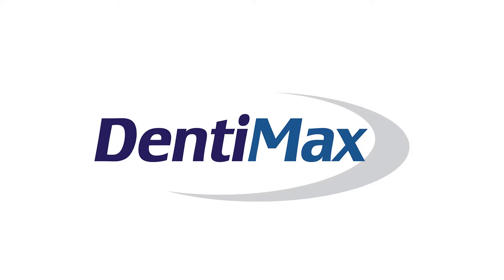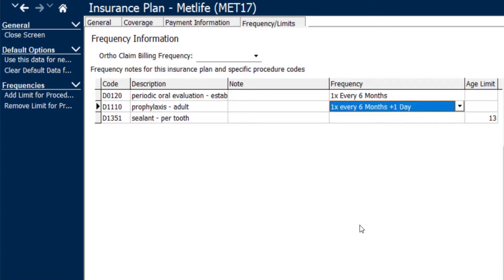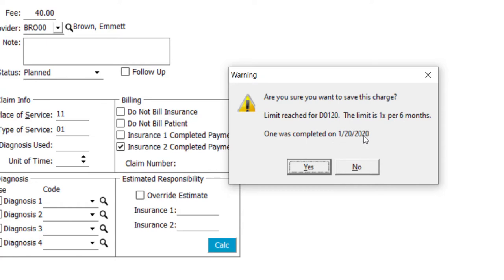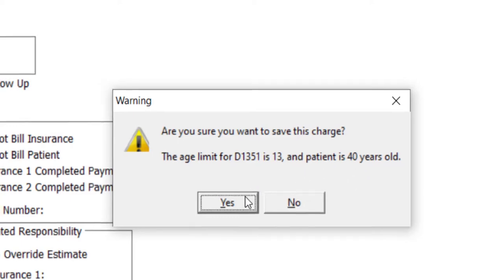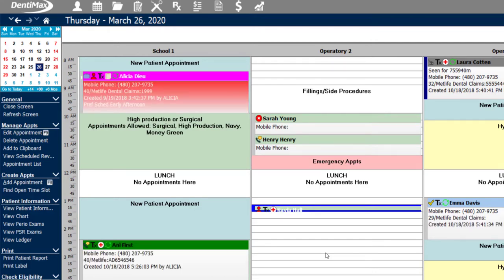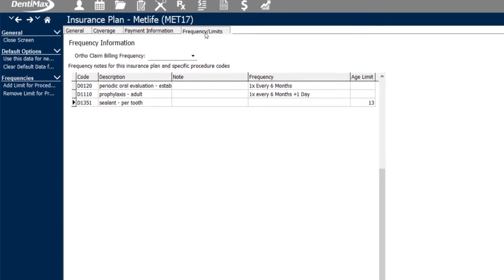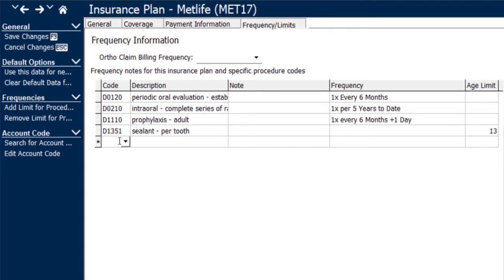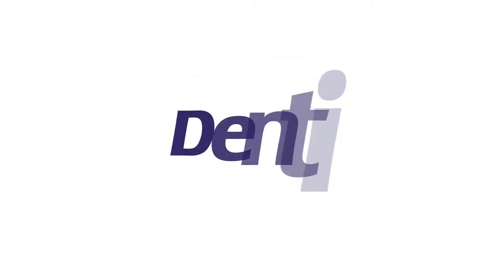Setting Insurance Procedure Age and Frequency Limitations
Learn how DentiMax 20 allows you to set insurance plan age and frequency limitations and where you'll be alerted.